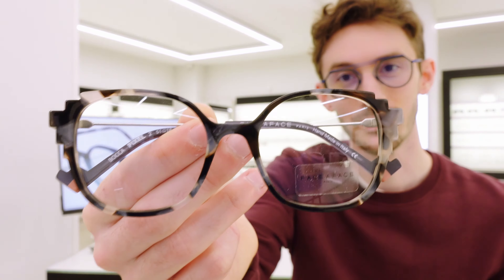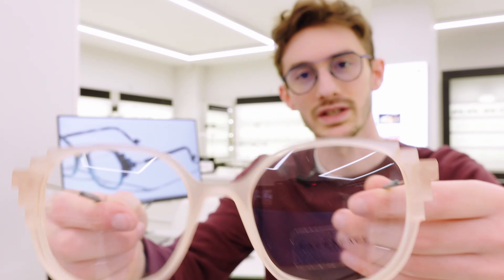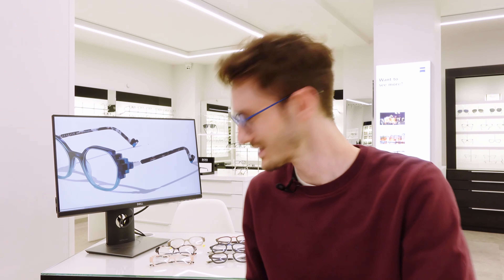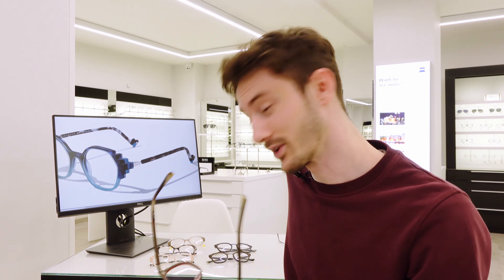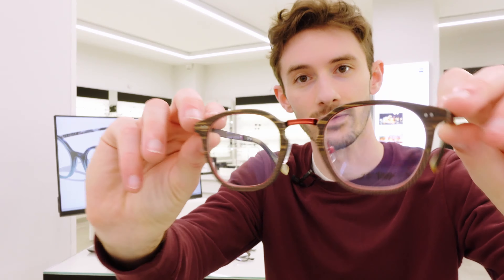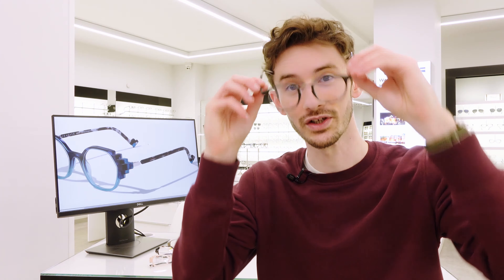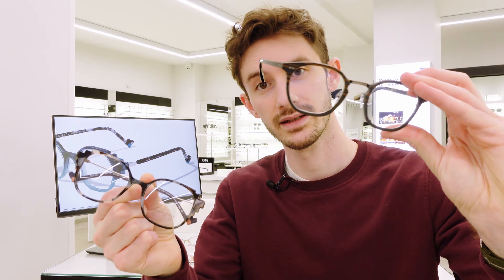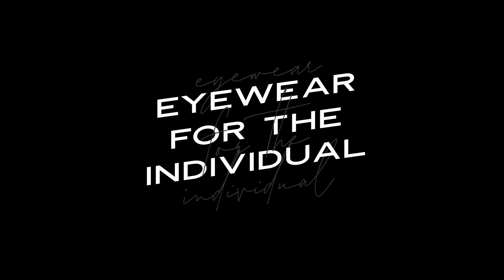STYLISH glasses that are also EASY to wear | Male + Female | Face a Face Pixel + J F REY Carbon/Wood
With so many different styles out there, we picked out just one frame each for both men and women that tick all the boxes you want from your next pair of glasses.

Featuring the Pixel frames for ladies from Face a Face and the Carbon/Wood frames for men from J F Rey, you can't go wrong with these styles - just pick the colourway that matches your personality.